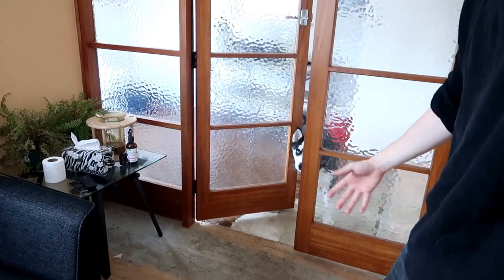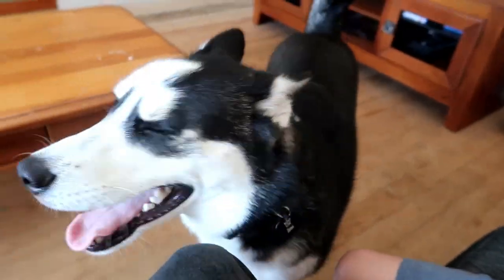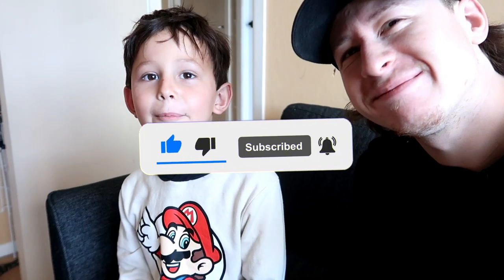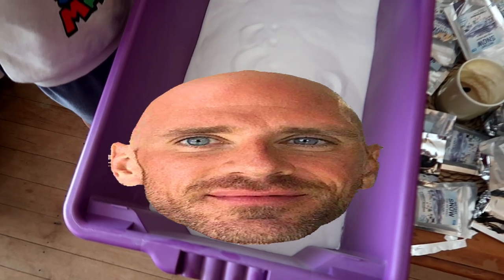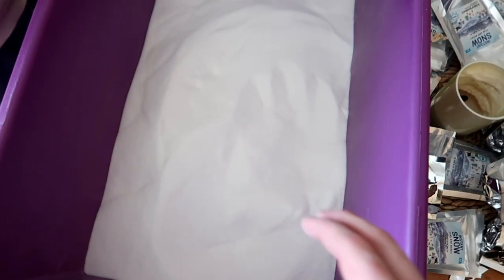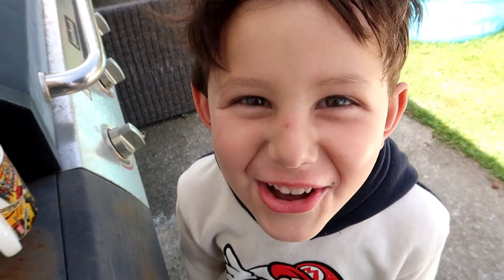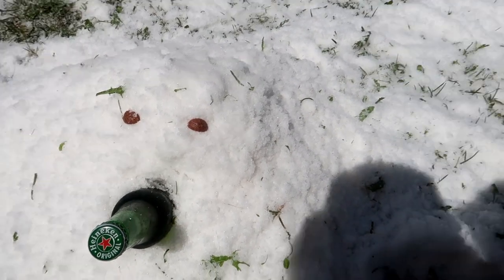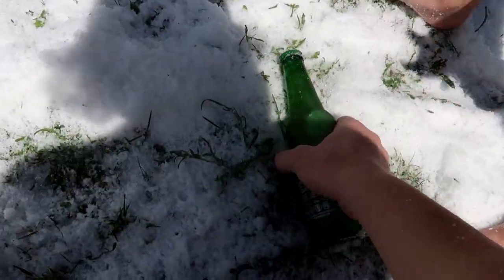Filling my backyard with snow for my husky..